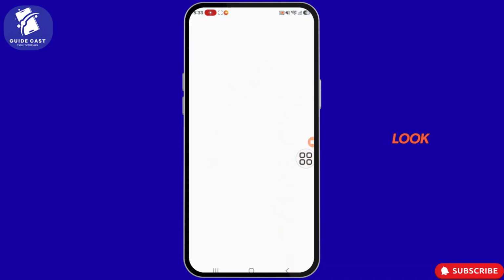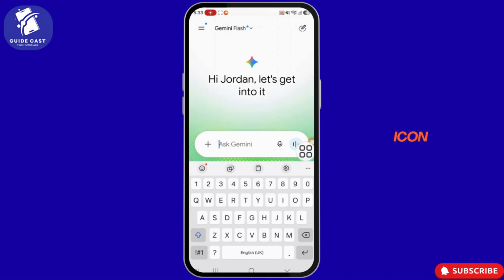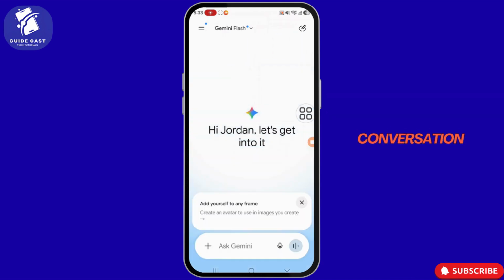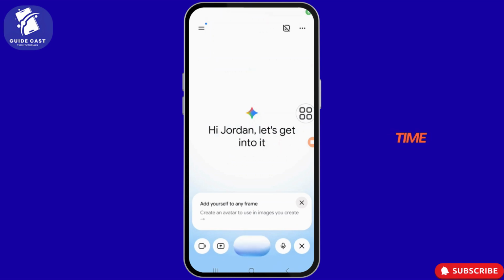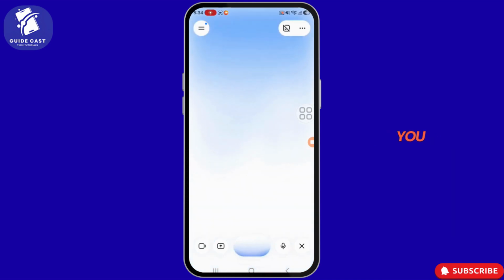How To Use Google Gemini Live on Android (2026) | Start Real-Time Voice Conversations with Gemini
Learn how to start a Gemini Live voice conversation on Android and talk to Google Gemini in real time using your phone’s microphone.

Timestamps: 00:05 – Open the Gemini App on Your Android Phone 00:16 – Sign In With Your Google Account 00:30 – Tap the Live / Voice Button 00:46 – Allow Microphone Permission if Prompted 00:58 – Start Speaking and Continue the Real-Time Conversation 01:07 – Done

Gemini Live lets Android users have natural, back-and-forth voice conversations with Google Gemini for questions, ideas, planning, explanations, and hands-free assistance. Follow this step-by-step guide to open the Gemini app, tap the Live or Voice icon, grant microphone access, and begin speaking normally to start a live conversation. The Gemini Live feature may require a supported Android device, the latest Gemini app version, a compatible Google account, and availability in your country, language, or subscription plan.